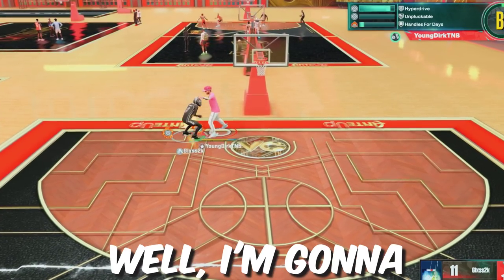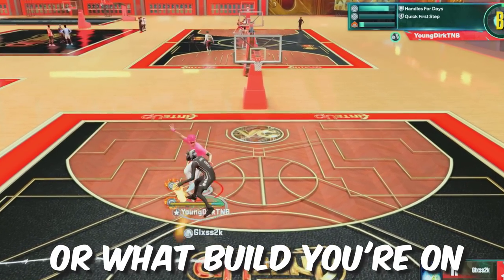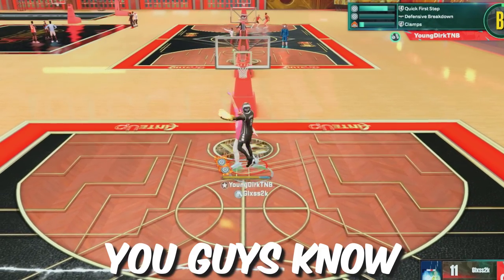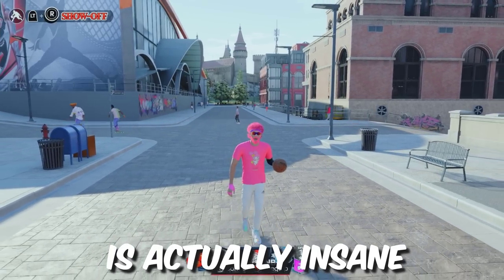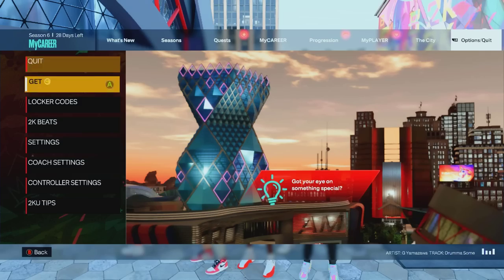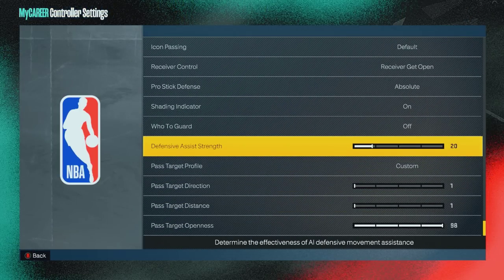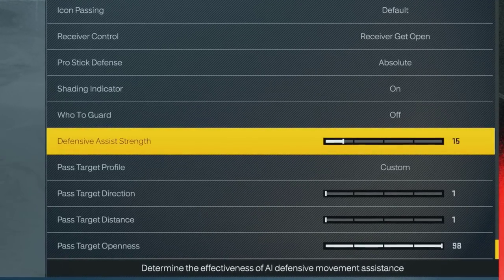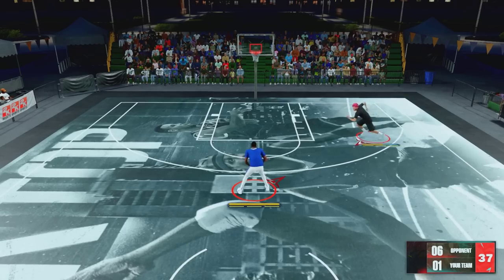The Ultimate On-Ball Defense Tutorial: Become an Elite Defender In Under 9 minutes - NBA 2K23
In this video, I'll teach you everything you need to know to become a lockdown defender in NBA 2K23.

Whether you're new to the game or looking to take your skills to the next level, this tutorial will provide you with the tools and knowledge to shut down your opponents and dominate on the court. You'll learn how to anticipate your opponent's moves, stay in front of them, and force them into tough shots.

My tutorial is designed to be fast-paced and informative, so you can become an elite defender in under 9 minutes. I'll provide you with actionable tips and tricks that you can apply in your next game, whether you're playing against friends or competing online.

So grab your controller and get ready to take your game to the next level!

0:00 Intro
0:23 Tip 1
0:39 Tip 2
3:04 Tip 3
3:57 Tip 4
4:38 Tip 5
5:28 Tip 6
6:30 Tip 7
7:16 Tip 8
7:54 Tip 9